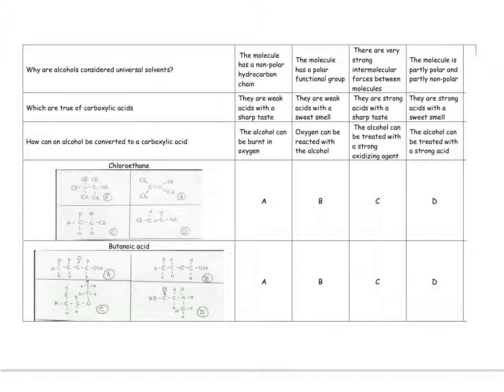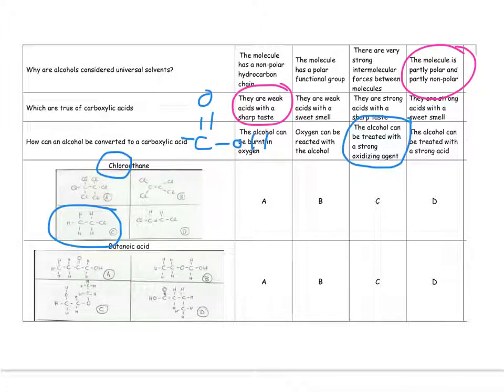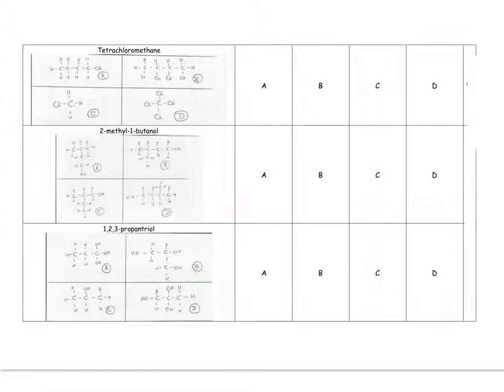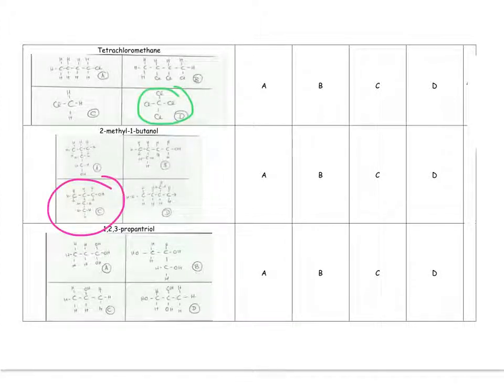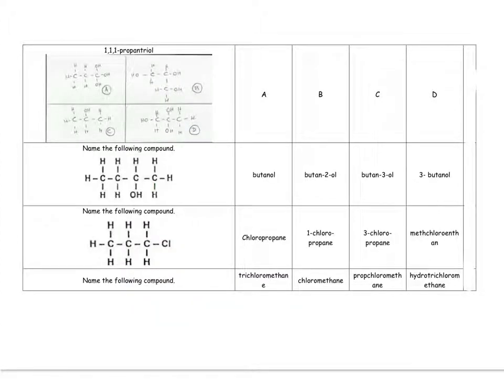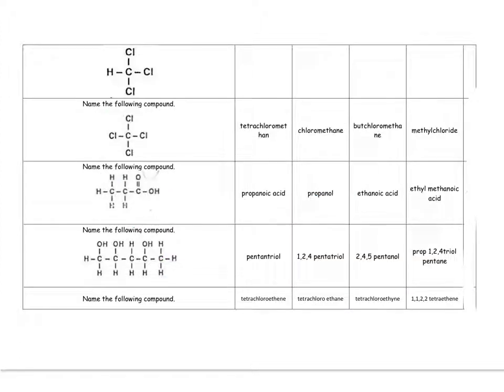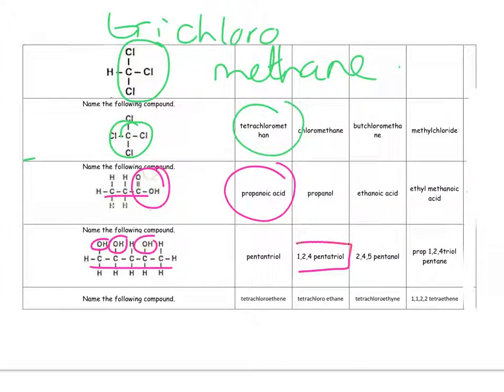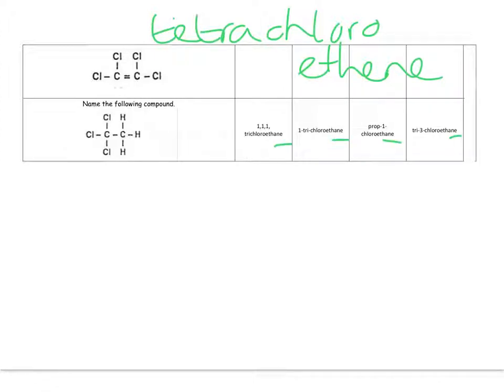9.4.2 Alcohol and Carboxylic Acid quiz